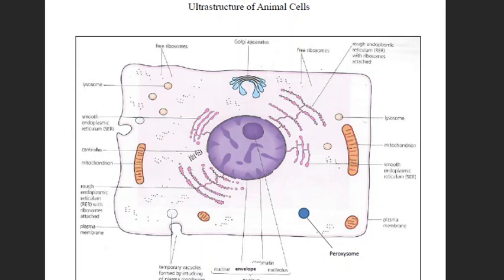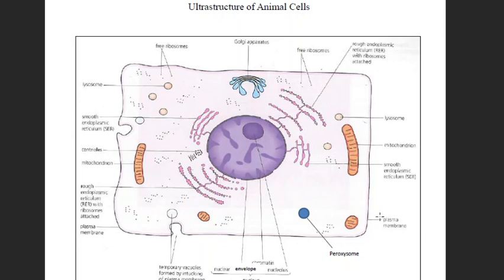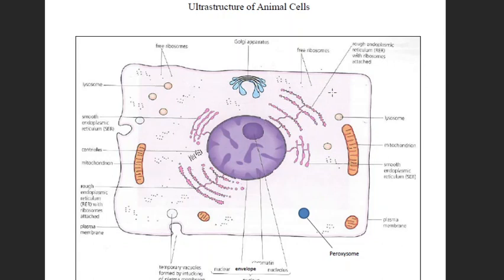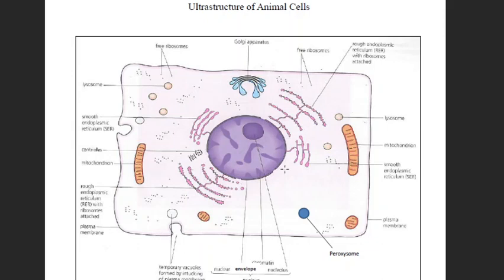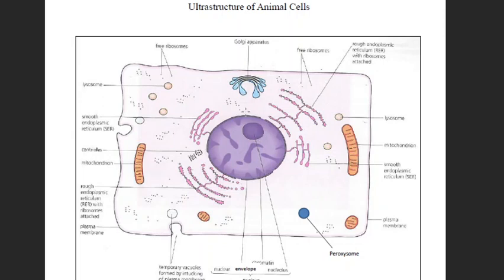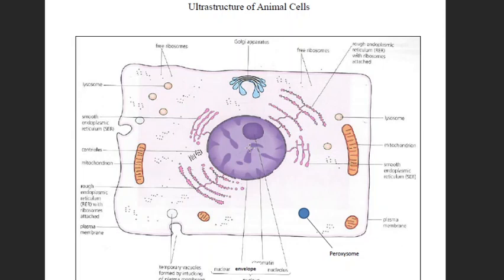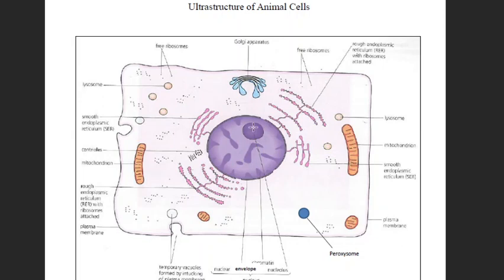Eukaryotic cell organelles 3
Animal cell: Devoid of cell wall,

Plasma membrane: selectively permeable, Lipid bilayer, Hydrophilic head and hydrophobic tail,
Cytoplasmic organelles

Nucleus: double layered, Inner nuclear-membrane, peri-nuclear space, outer nuclear-membrane, nuclear pore, nuclear pore complex, GTP coupled movement Importing/ Exporting proteins.
DNA associated with basic proteins histone, Chromosome, transcription DNA to mRNA, heterogenous RNA (hnRNA) processing mature RNA, transported to cytosol.
Cytosol small ribosomal subunit, mRNA, larger subunit, or RER in case with secretory proteins.
Coated protein pathway: COP-II pathway: Nucleus-ER-Golgi pathway

Centrioles: Cell cycle and cell division, cytokinesis.

Slide credit: Dr. Xavier Daniel